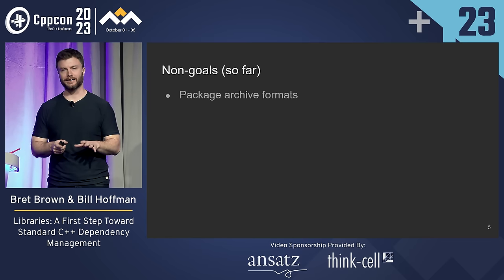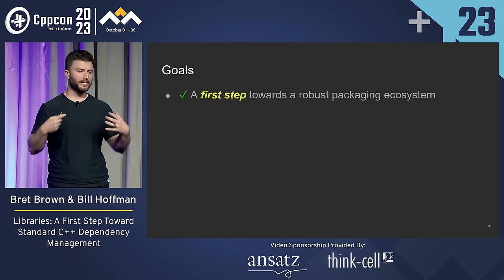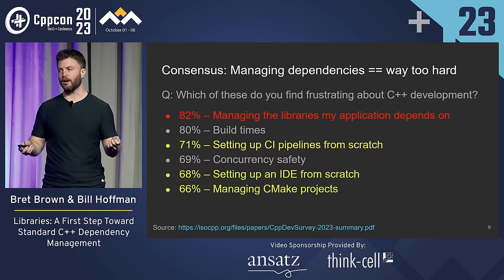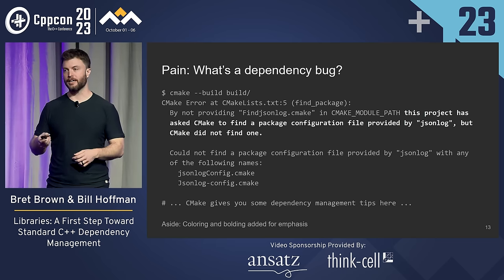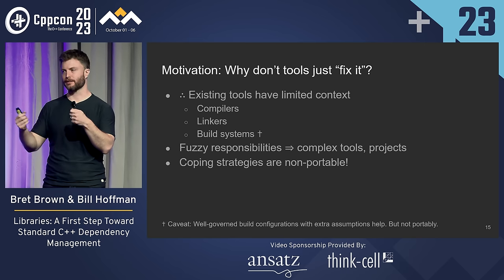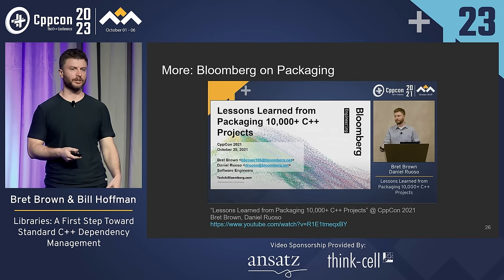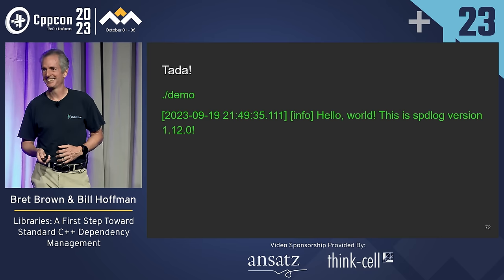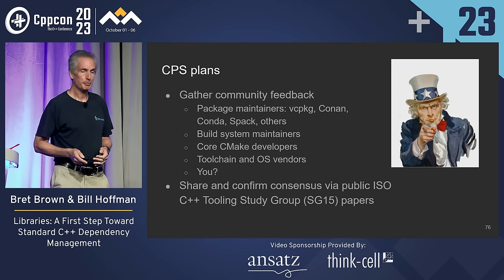Libraries: A First Step Toward Standard C++ Dependency Management - Bret Brown & Bill Hoffman 2023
Access All 2023 Session Videos Ahead of Their Official Release To YouTube. At least 30 days exclusive access through the Early Access system. Videos will be released to the CppCon channel on a schedule of one video per business day, with initial releases starting in November.

Plenary: Libraries - A First Step Toward Standard C++ Dependency Management - Bret Brown & Bill Hoffman - CppCon 2023

Prebuilt libraries have existed for decades… they even predate C++! After all these years, techniques to use prebuilt libraries are still ad hoc and difficult to maintain. A root cause of this variety of techniques is the variety of things that are C++ libraries: header-only libraries, statically-linked archives, dynamically-linked binaries, and so on. The consuming projects need to build against these libraries in consistent ways or risk unproductive workflows – and potentially, even catastrophic failure in production environments. This lack of convergence creates enormous interoperability problems across broad portions of the worldwide programming ecosystem, not just the C++ parts of it.

This talk will explore the complexities of defining what is a “C++ library.” It will then present the joint work of Kitware, Bloomberg, and others toward a preliminary design for creating initial standards for dependency management in C++ – metadata files to describe prebuilt libraries. A roadmap for maturing the design will also be shared, including proposing a standard definition for C++ libraries, building on previous proposals such as P1313: Package Specification

This talk is intended for anyone who produces, maintains, or consumes C++ libraries. Special knowledge of C++ tooling, build systems, or package managers is not required.

Bill Hoffman

Mr. Hoffman is a founder of Kitware and currently serves as Chairman of the Board, Vice President, and Chief Technical Officer (CTO). He is the original author and lead architect of CMake, an open source, cross-platform build and configuration tool that is used by hundreds of projects around the world, and he is the co-author of the accompanying text, Mastering CMake. Using his 20+ years of experience with large software systems development, Mr. Hoffman is also a major technical contributor to Kitware’s Visualization Toolkit, Insight Toolkit, and ParaView projects.

Bret Brown

Bret Brown is the lead of the C++ Infrastructure team for Bloomberg's Developer Experience department where he focuses on build systems, packaging standards, compilation toolchain support, and other ecosystem aspects for C++. As part of that role, he is also active in the ISO C++ Tooling Study Group (SG-15).

Bret likes making authoring and maintaining C++ codebases simpler and more intuitive by treating projects more like cattle and less like pets. He is especially interested in the software development lifecycle, development automation, modern build systems, packaging, code transformation, software governance, and code analysis.
Bret worked in embedded C++ and safety critical C++ for previous employers.